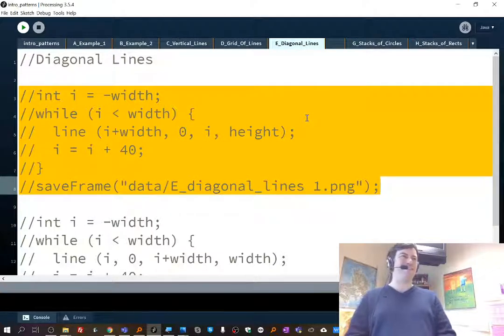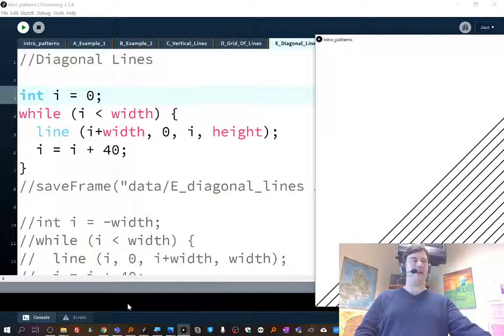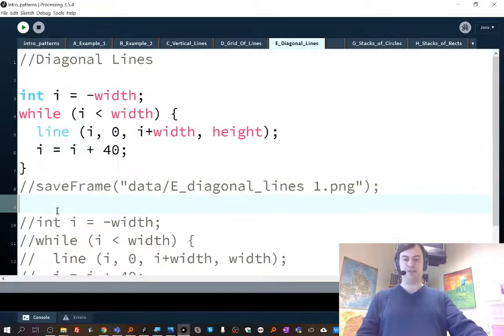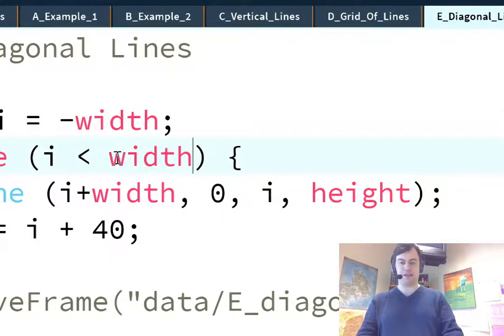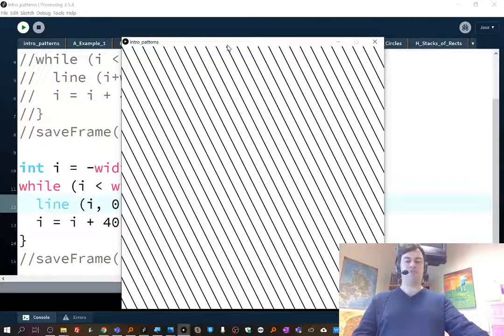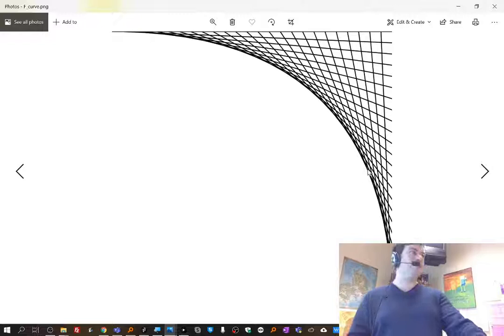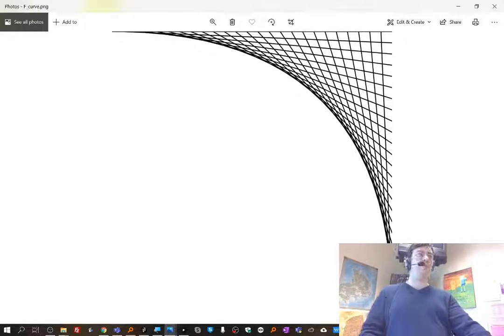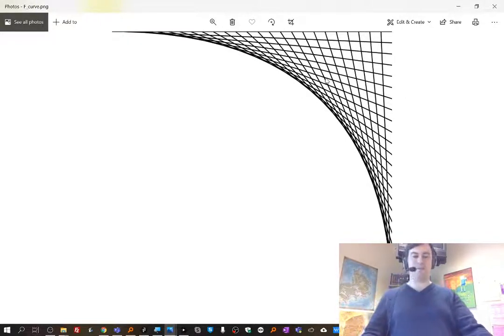Programming 11 Lesson 8D: Diagonal Lines